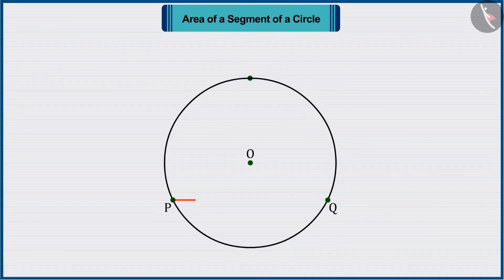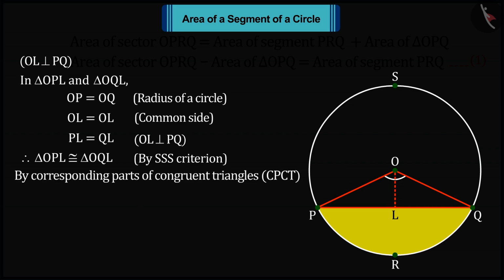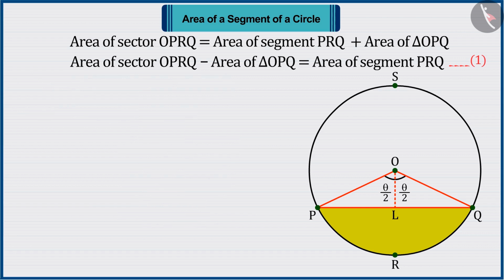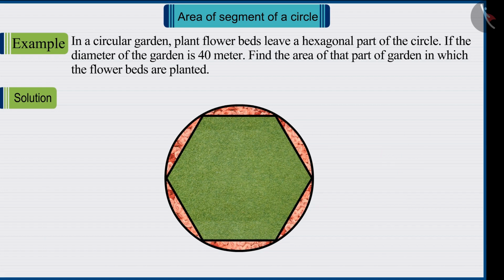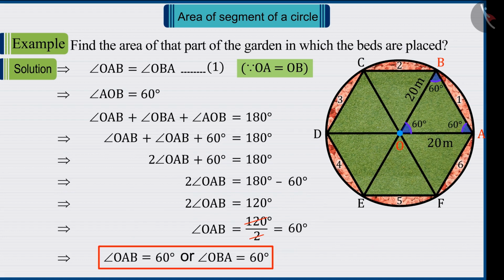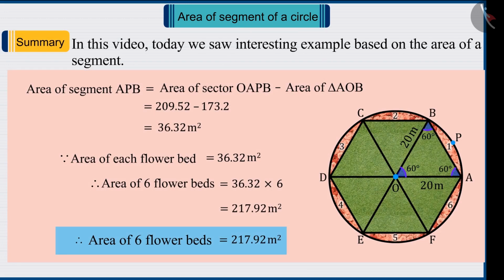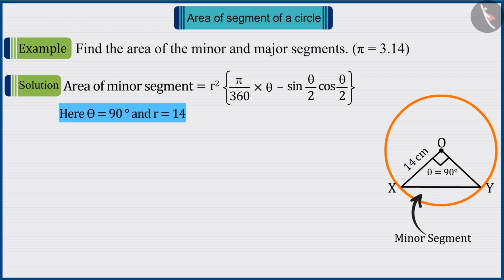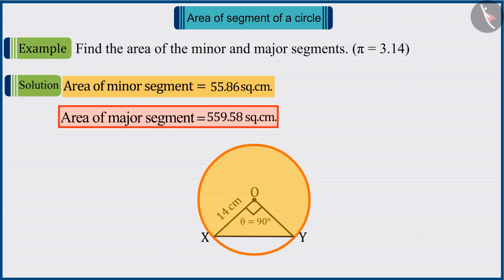Class 10 maths chapter 12 "Areas Related to Circles" (Part 3) Area of a Segment of a Circle ncert